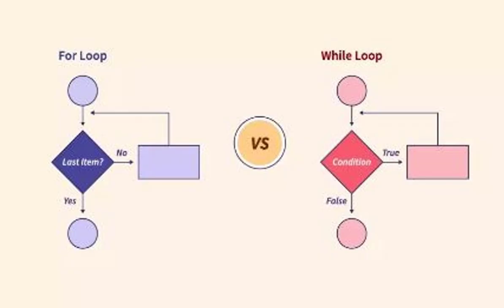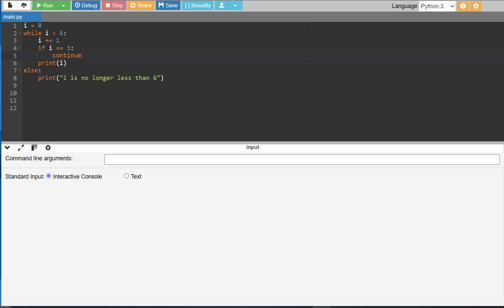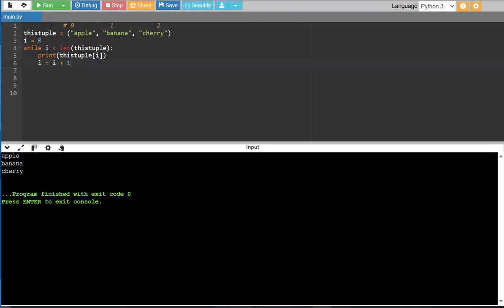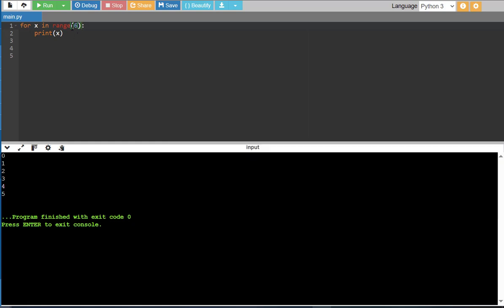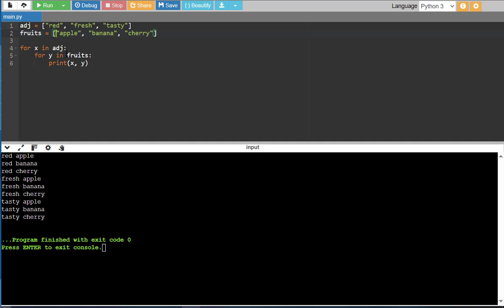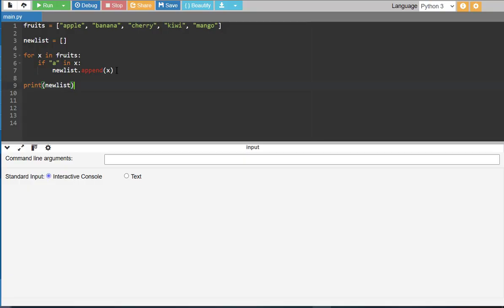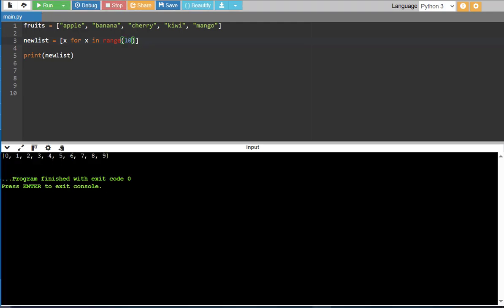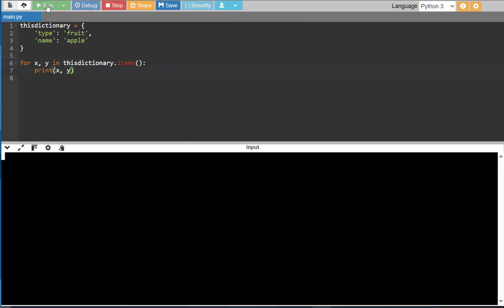Python Loops - While/For | Nested loops | Iterables | List Comprehension